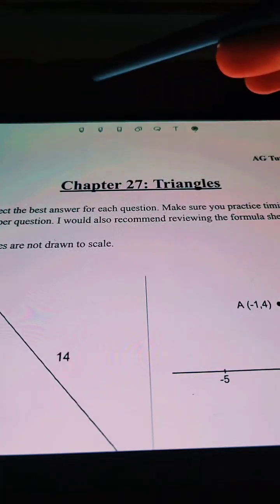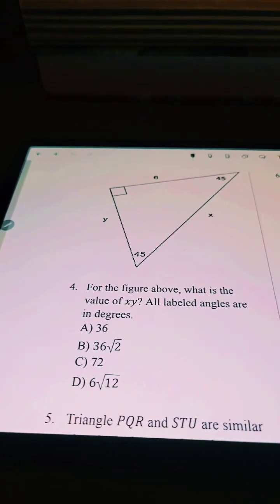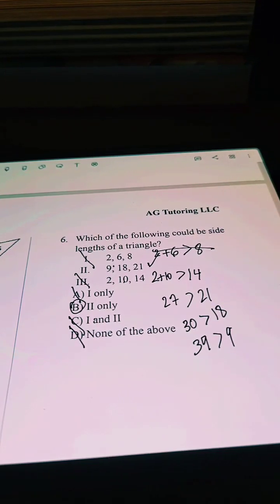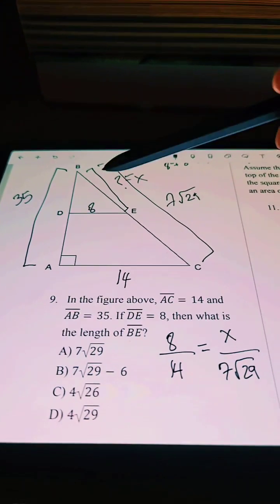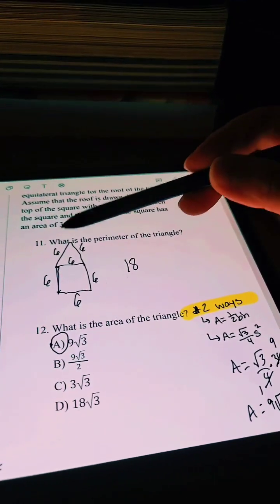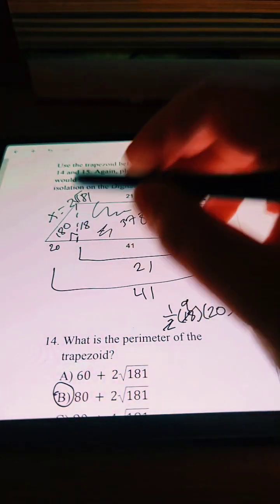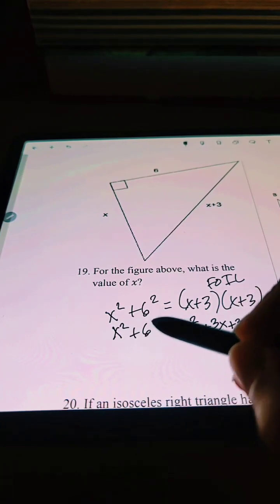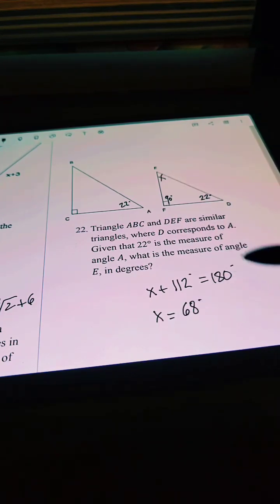Overcoming Digital SAT Math - Triangles